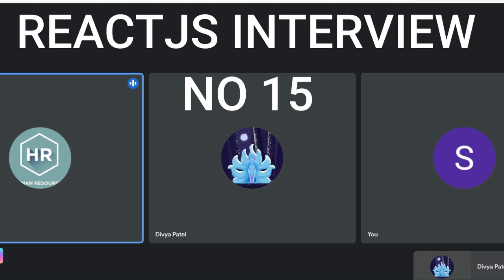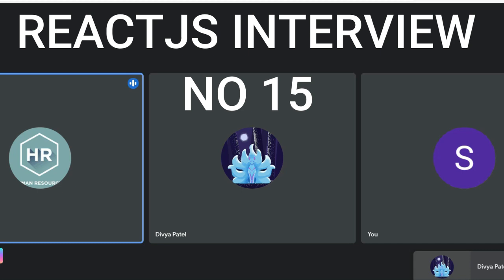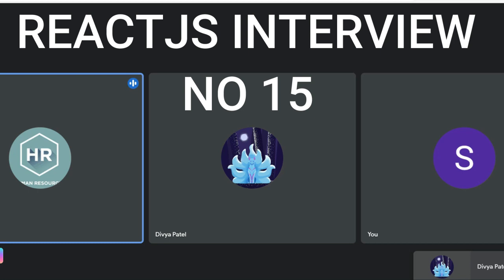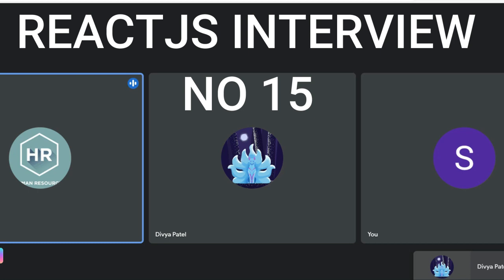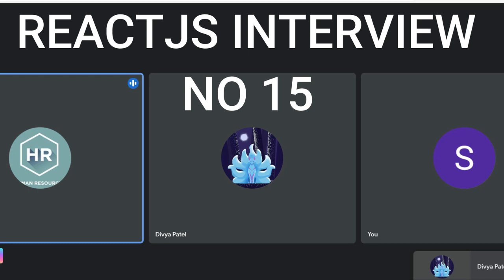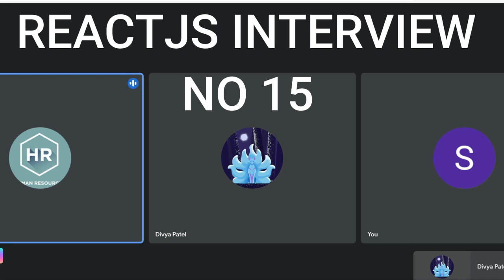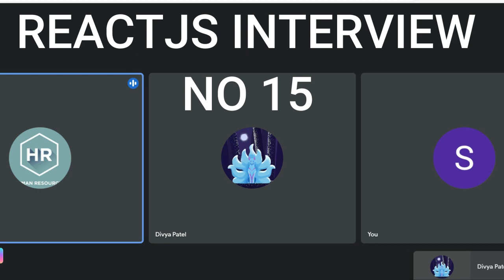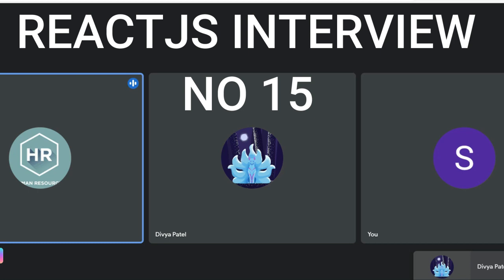𝐑𝐞𝐚𝐜𝐭𝐉𝐒 𝐃𝐞𝐯𝐞𝐥𝐨𝐩𝐞𝐫 𝐢𝐧𝐭𝐞𝐫𝐯𝐢𝐞𝐰 𝐍𝐨-𝟏𝟓|𝐅𝐫𝐨𝐧𝐭 𝐄𝐧𝐝 𝐈𝐧𝐭𝐞𝐫𝐯𝐢𝐞𝐰| 𝐆𝐨𝐭 𝐒𝐄𝐋𝐄𝐂𝐓𝐄𝐃🎉